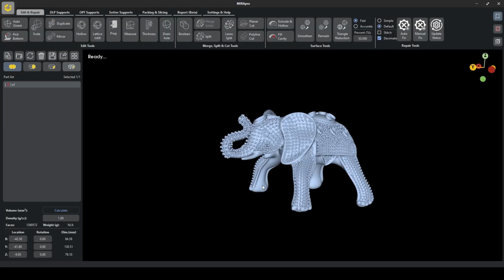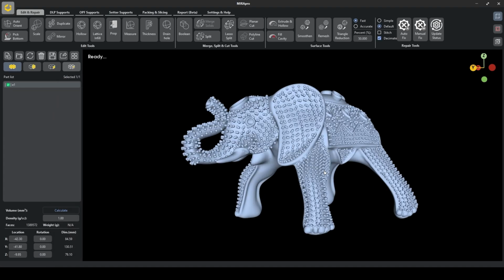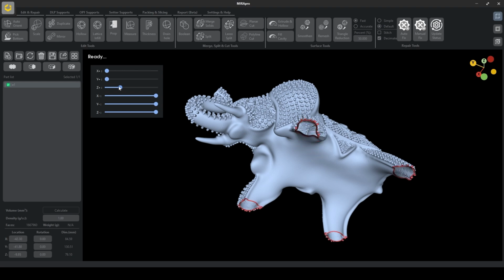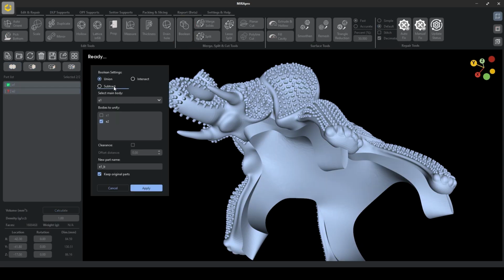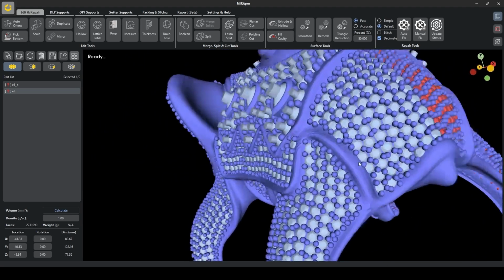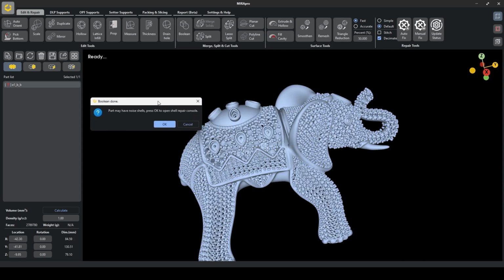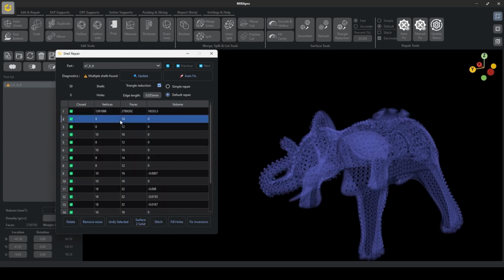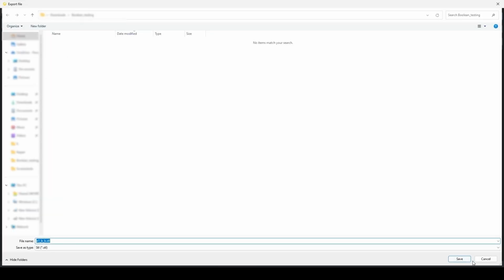Master Boolean Operations in MIRApro!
Here we walk you through the process of using the Boolean feature in MIRApro. Learn to import parts, check for watertight meshes, perform Boolean subtractions, and apply the "Hollow" function. We also show how to punch holes, repair shells, and calculate the volume and weight of your model.

Watch now to streamline your 3D printing workflow with MIRApro's powerful Boolean tools!